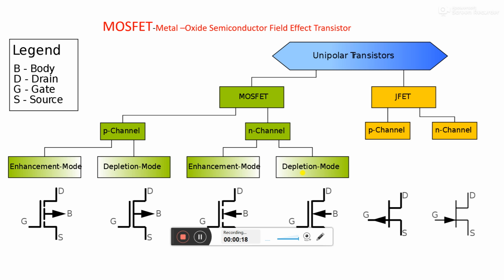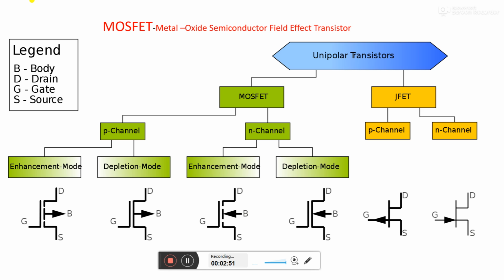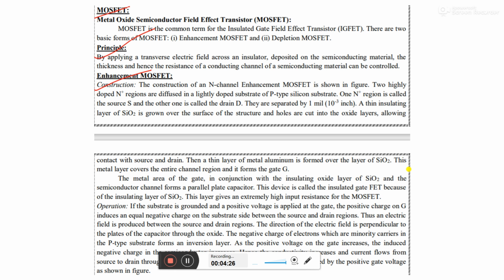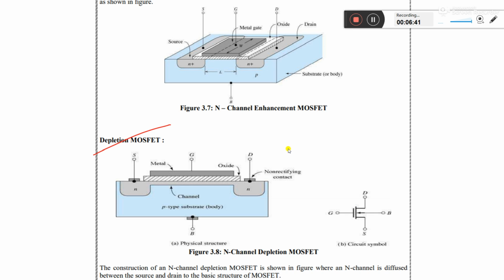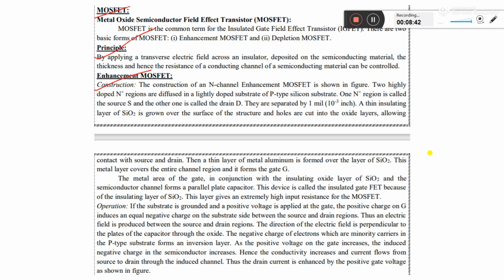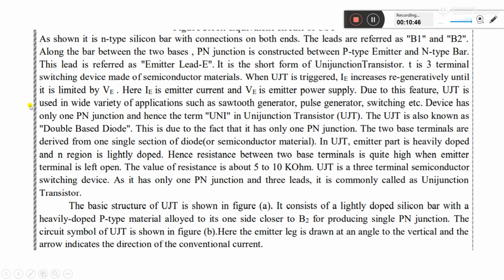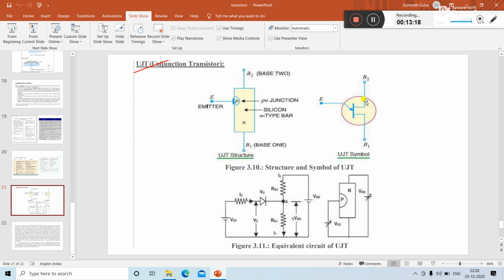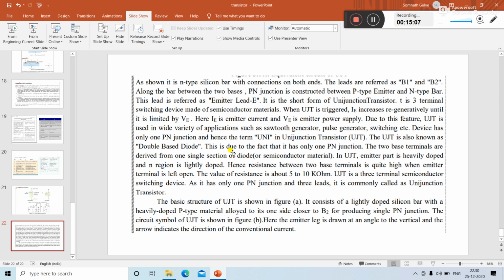MOSFET -Metal -oxide field effect transistor, UJT-Unijunction transistor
MOSFET -Metal -oxide field effect transistor, UJT-Unijunction transistor ,comparison between BJT and FET